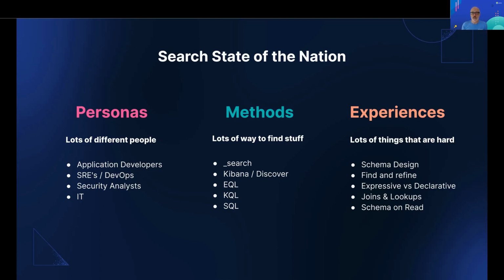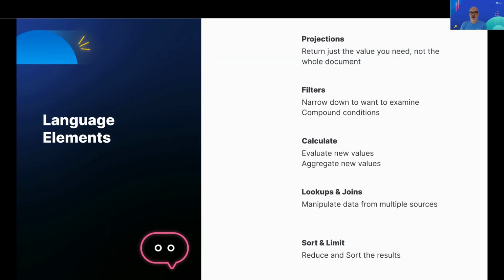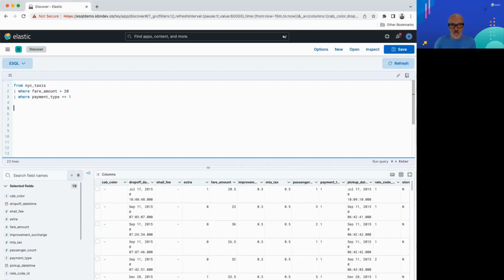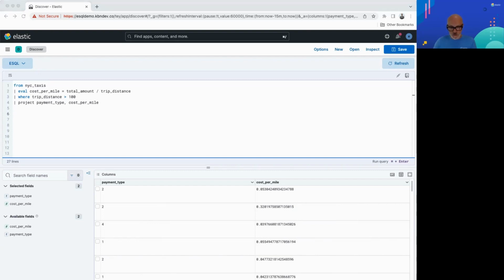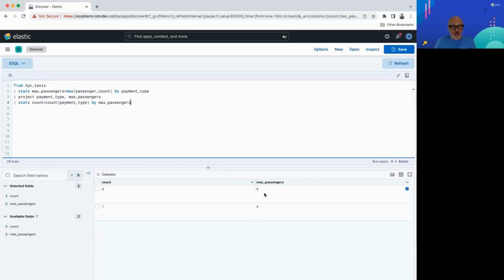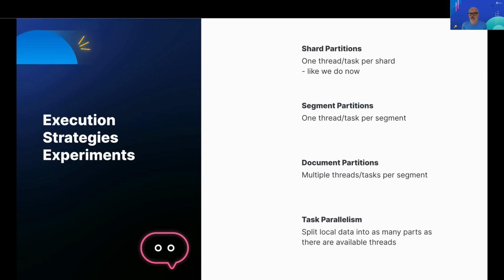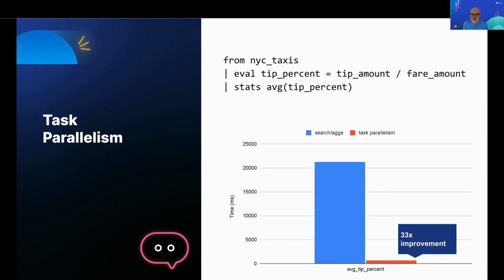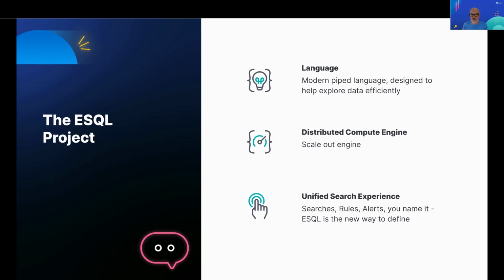ElasticON Global 2023: Joins, pipes and more with the new Elasticsearch Query Language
The new Elasticsearch Query Language is a flexible, powerful, and robust query expression language to interrogate data. In this session learn how ESQL provides a superior query UX, a piped query language with join capabilities that fundamentally transforms and expands the analytics and data processing of Elasticsearch.